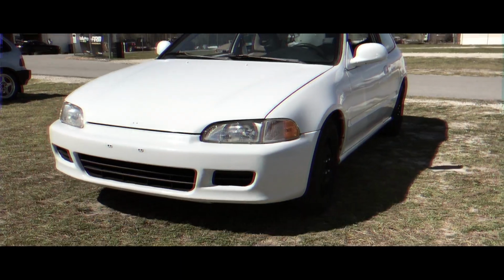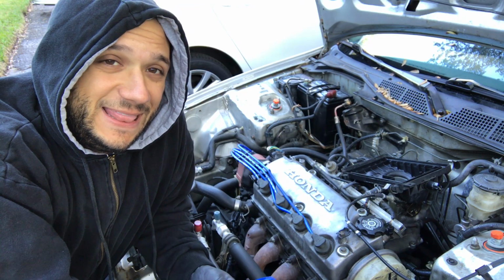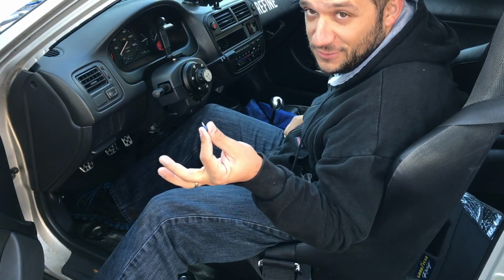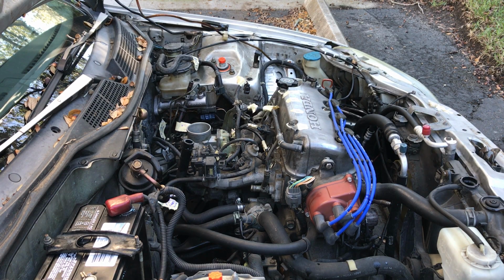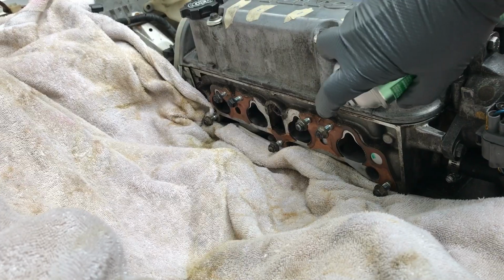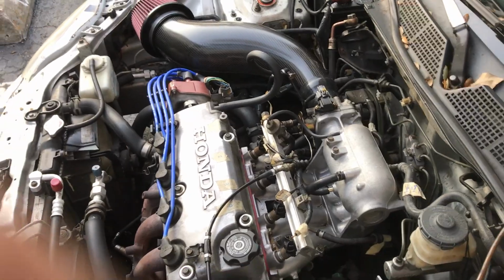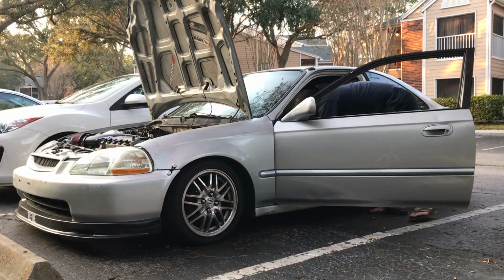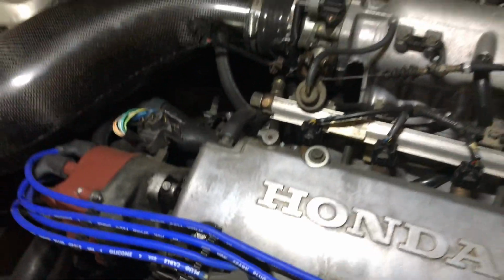Y8 intake and Password JDM install on Project Civic EK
Travis installs the D16Y8 intake manifold on his D16Y7 engine and adds the password jdm intake to help airflow.